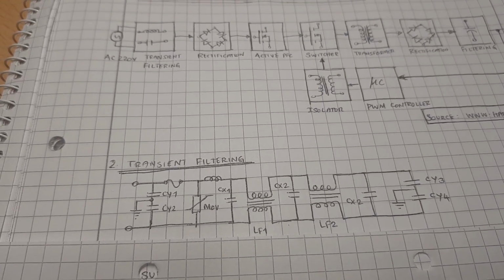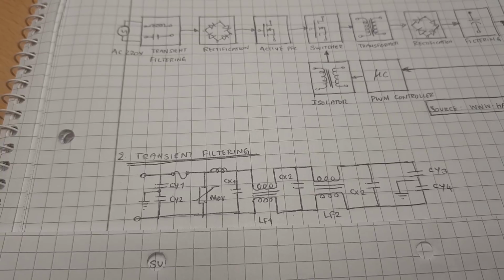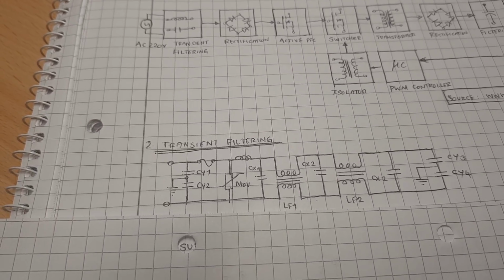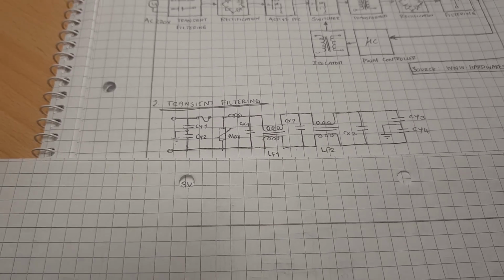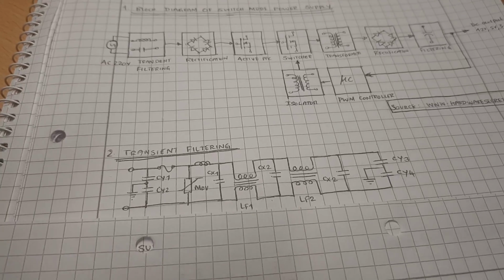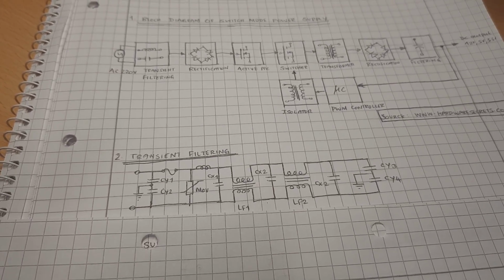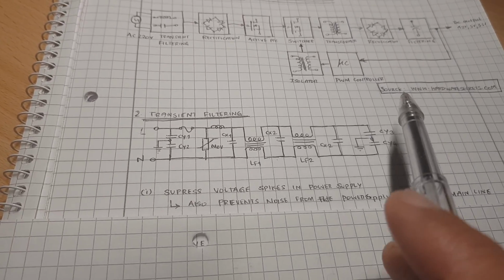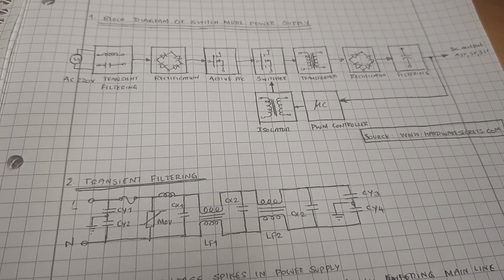Repairing a common atx power supply - part 2